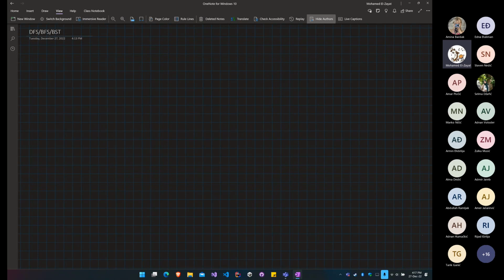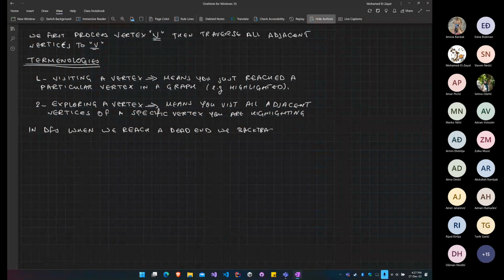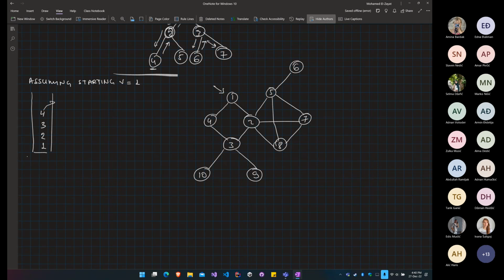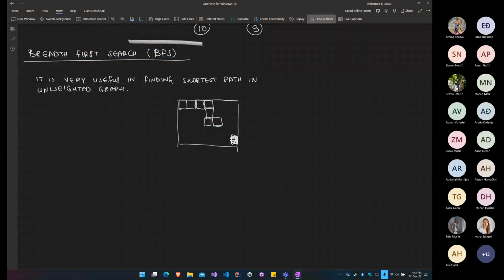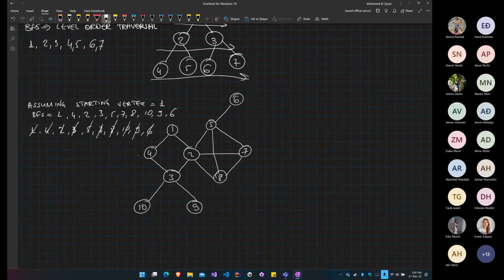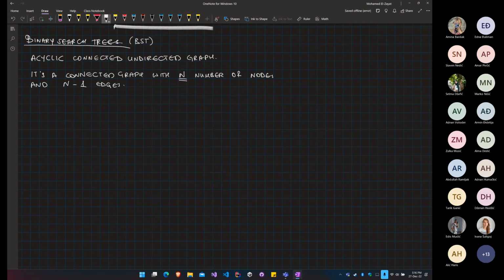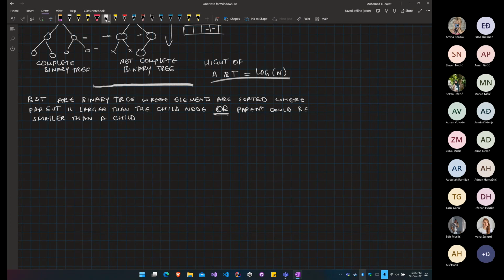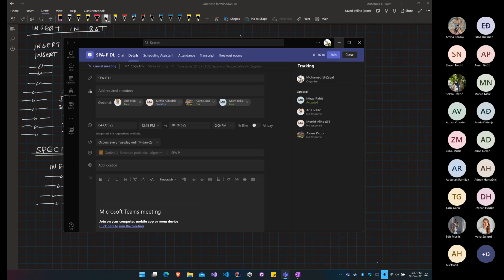SPA P 10